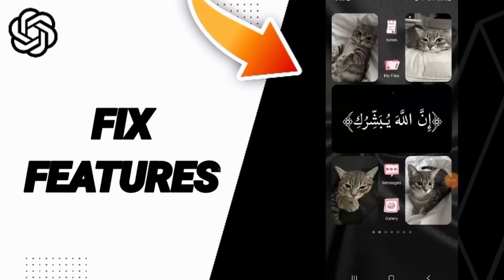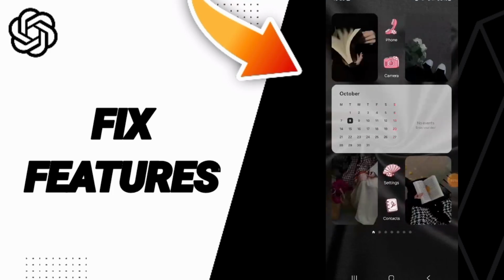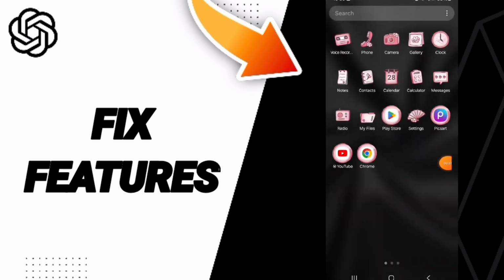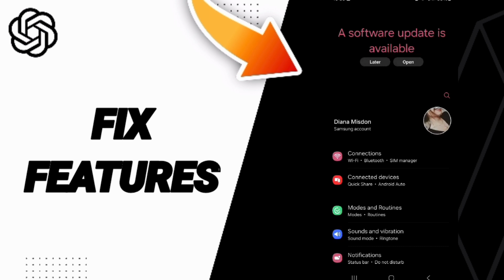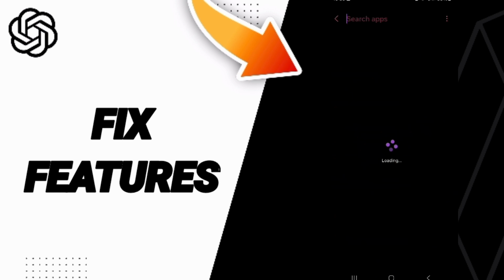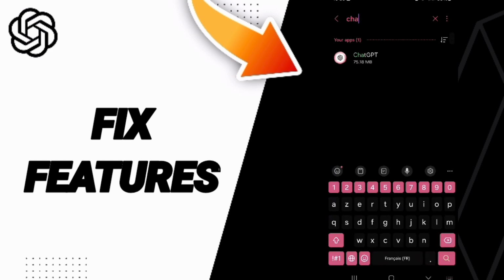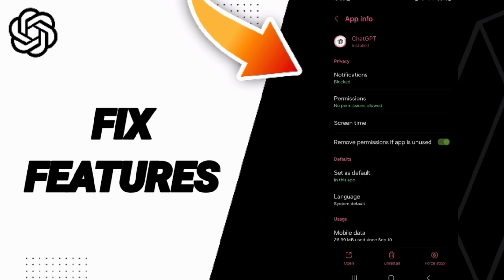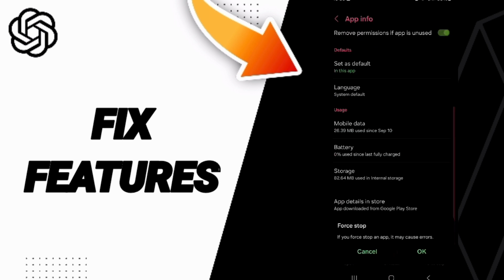How To Fix Features On ChatGPT App